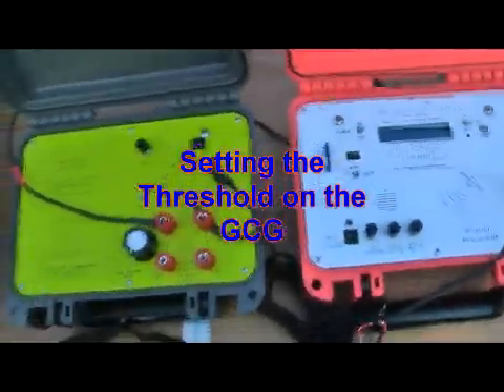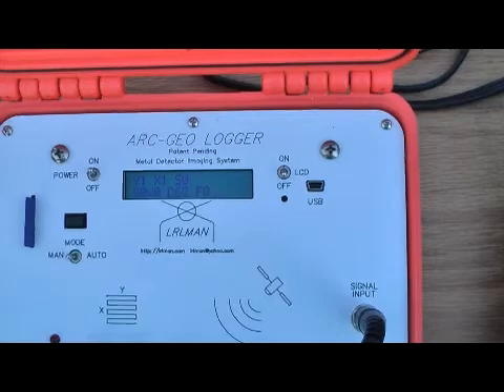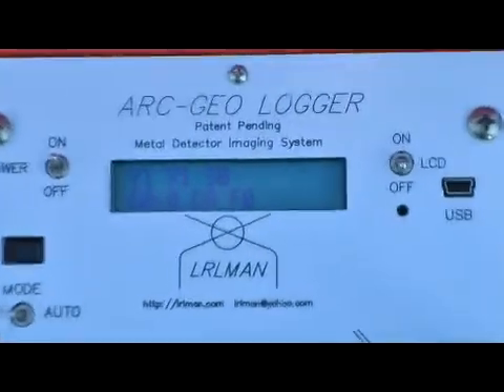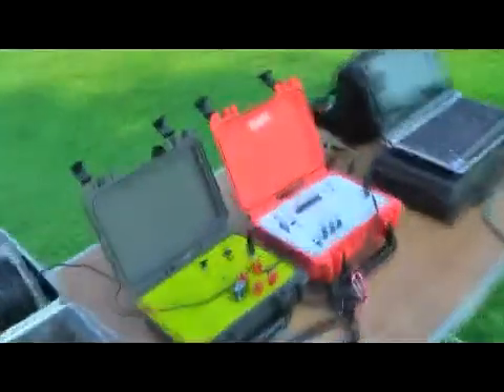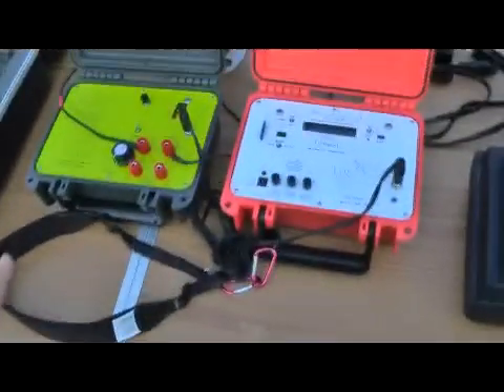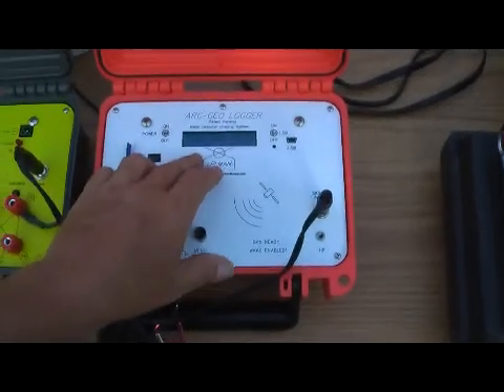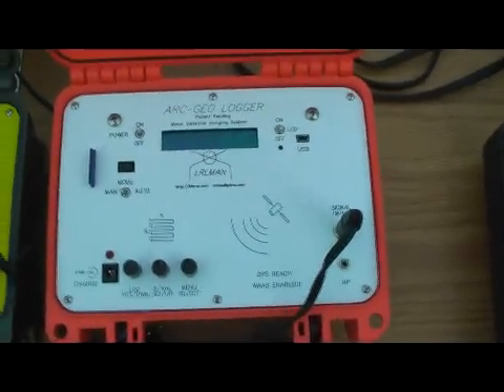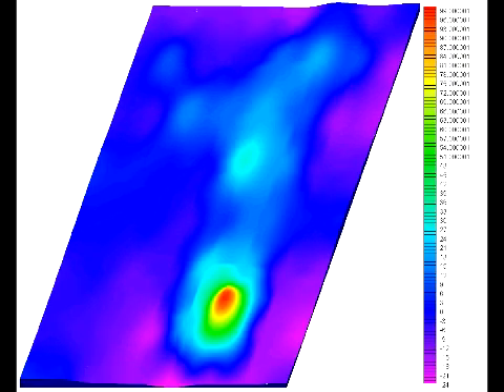Using the GCG with the Arc-Geo Loggers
Demo on how to use the GCG ground resistivity with the Arc-Geo Loggers to see into the ground.